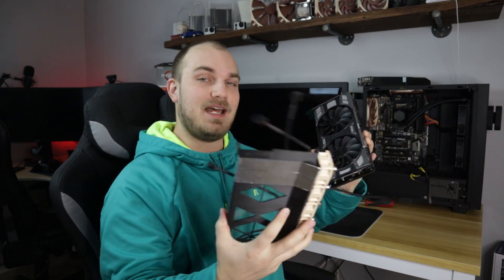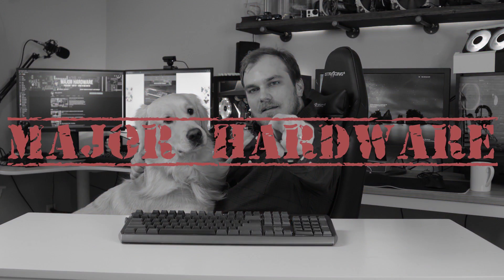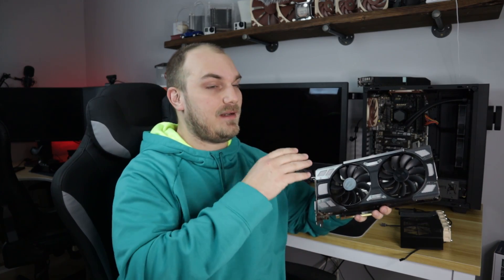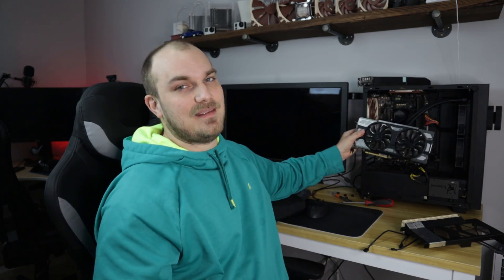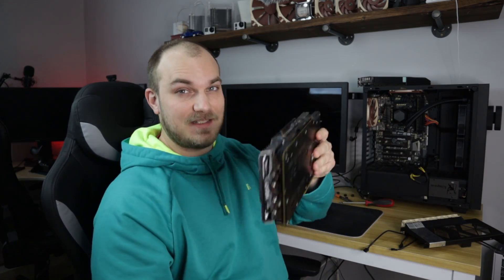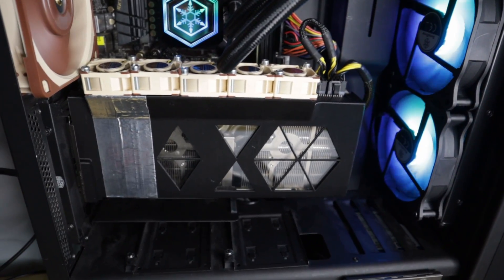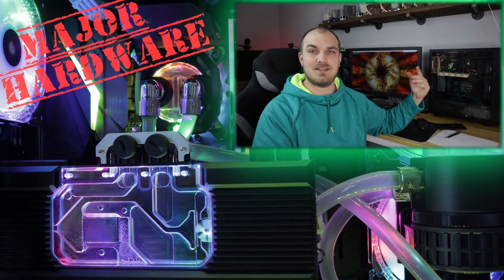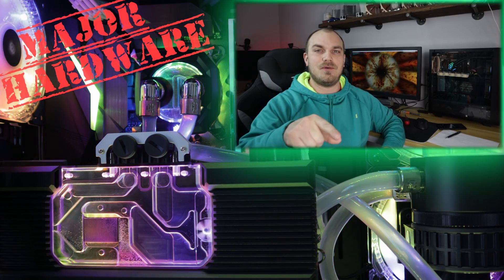I Didn't Expect That Performance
The 1080 is back from the dead, and while it is i think we should go back and test the custom GPU shroud we made that originally killed the card.